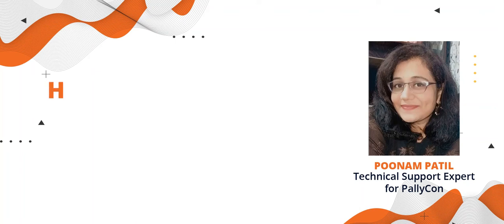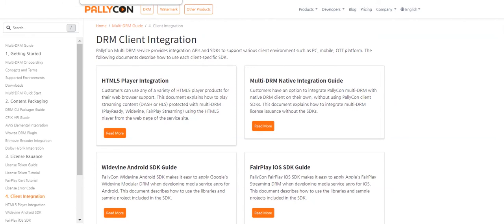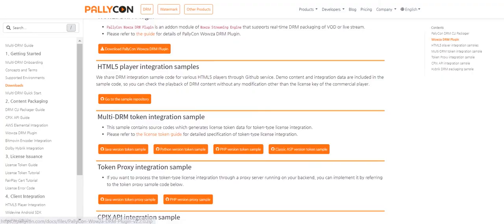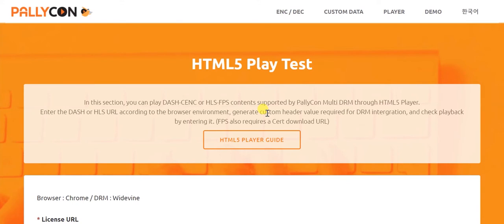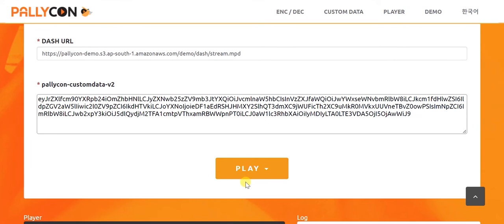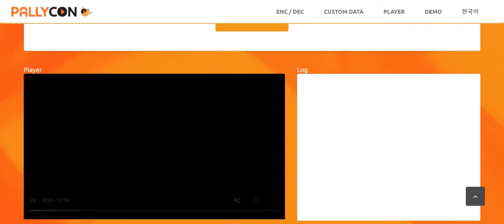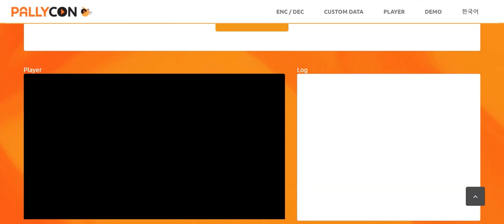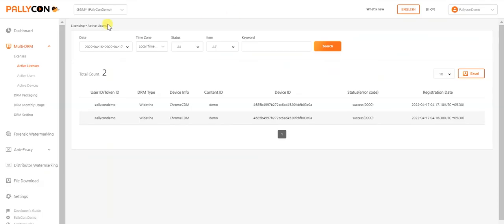How to play DRM content using our DEMO PLAYER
In this video, we will use Demo player for quick testing of our encrypted content.